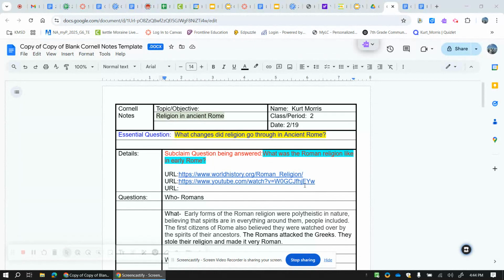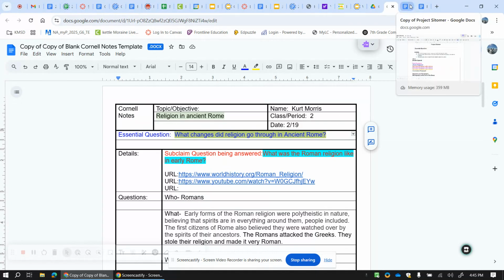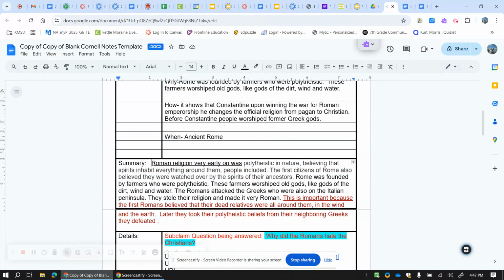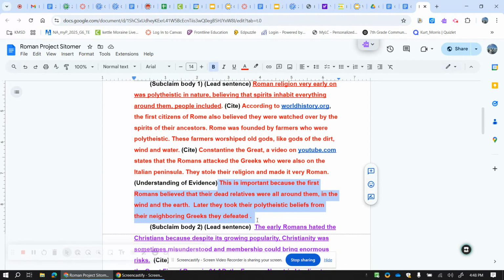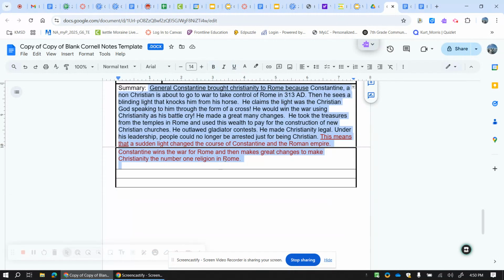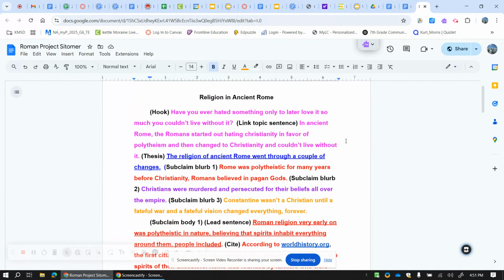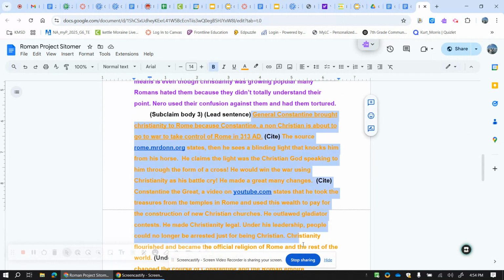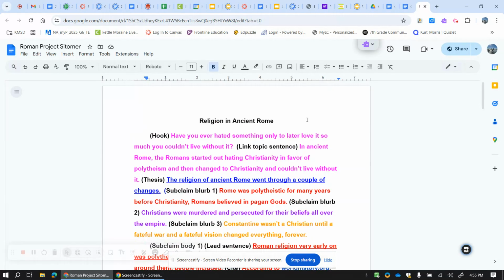Untitled Video March 27, 2025 4:56 PM